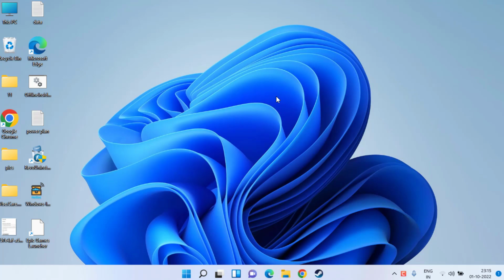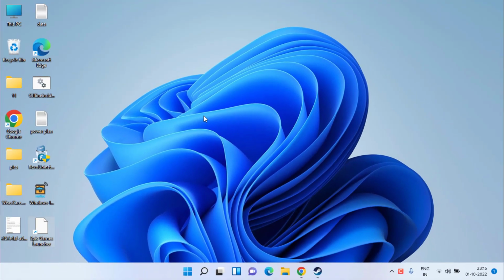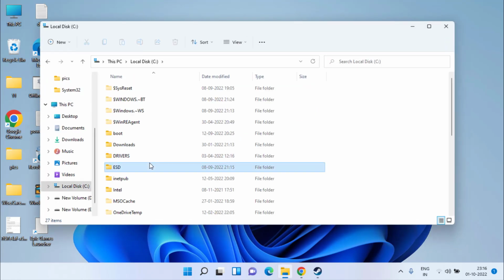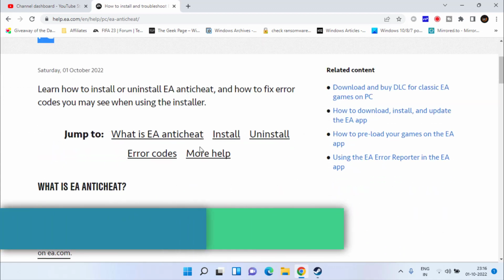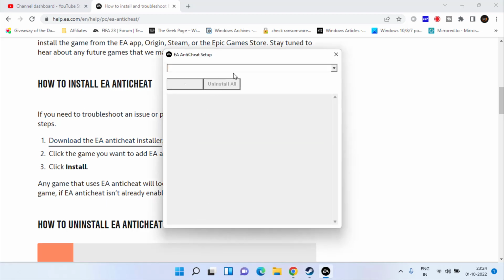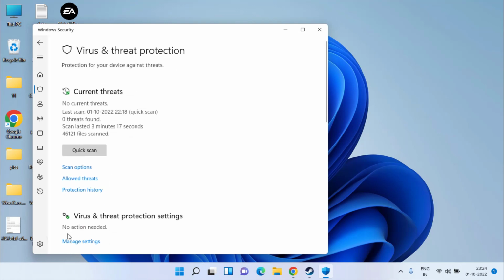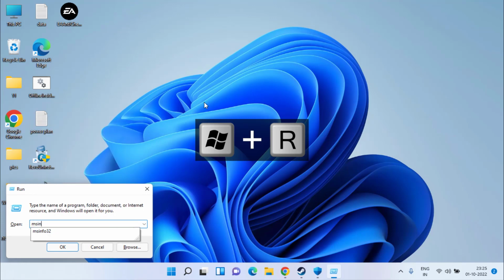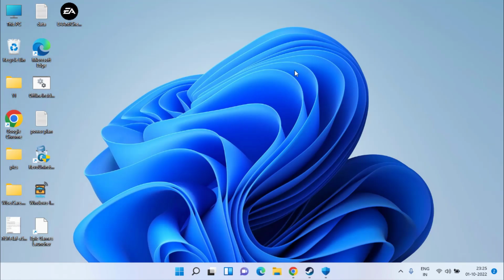FIFA 23 EA Anticheat has detected an unacceptable configuration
Fifa 23 is newly launched game by EA sports but again it has some error and one of them is EA  anticheat has detected an unacceptable configuration while launching fifa 23 from EA launcher or other client. So this video is to fix fifa 23 anticheat unacceptable configuration error

00:00 Introduction
00:21 Method 1 by running the client as admin and change the client for fifa23
01:06 Method 2 by installing anticheat
02:20 Method 3 by disabling antivirus
02:55 Method 4  by enabling secure boot